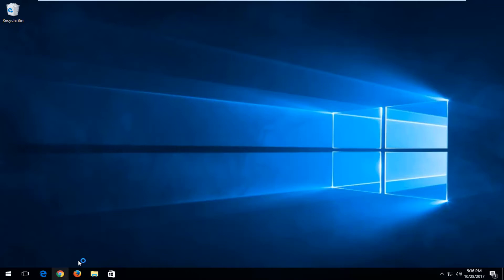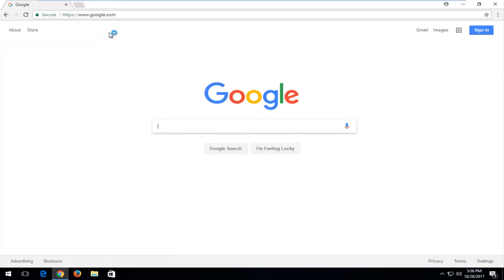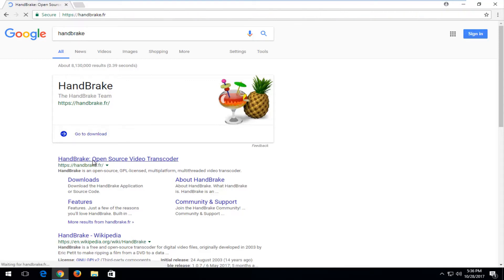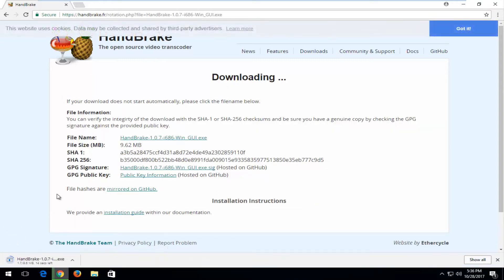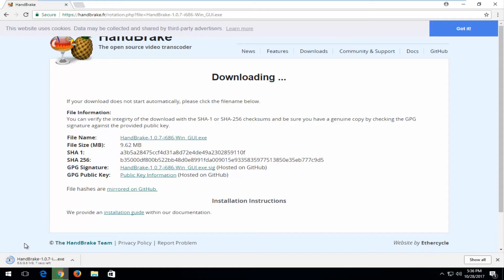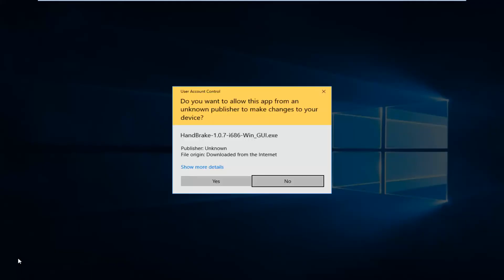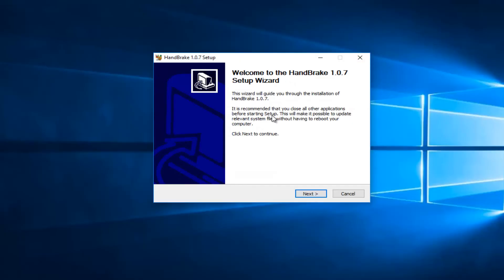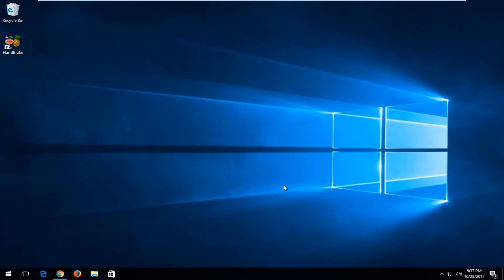How To Download and Install HandBrake for Windows [Tutorial]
How to download and install Handbrake on your Windows computer.

Information about HandBrake:

HandBrake is a tool for converting video from nearly any format to a selection of modern, widely supported codecs.

Supported Input Sources:
Handbrake can process most common multimedia files and any DVD or BluRay sources that do not contain any kind of copy protection.

Outputs:
•File Containers: .MP4(.M4V) and .MKV
•Video Encoders: H.264(x264 and QuickSync), H.265 MPEG-4 and MPEG-2, VP8 and Theora
•Audio Encoders: AAC / HE-AAC, MP3, Flac, AC3, or Vorbis
•Audio Pass-thru: AC-3, DTS, DTS-HD, AAC and MP3 tracks

•Title / chapter and range selection
•Queue up multiple encodes
•Chapter Markers
•Subtitles (VobSub, Closed Captions CEA-608, SSA, SRT)
•Constant Quality or Average Bitrate Video Encoding
•Support for VFR, CFR and VFR
•Video Filters: Deinterlacing, Decomb, Denoise, Detelecine, Deblock, Grayscale, Cropping and scaling
•Live Video Preview